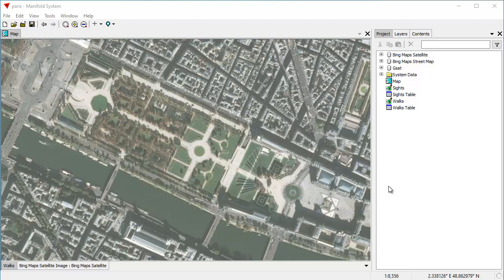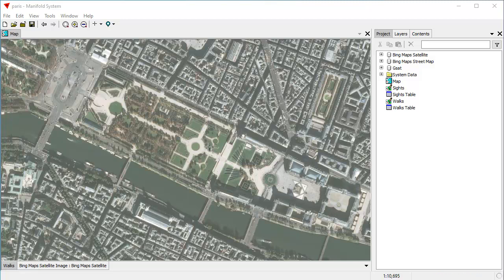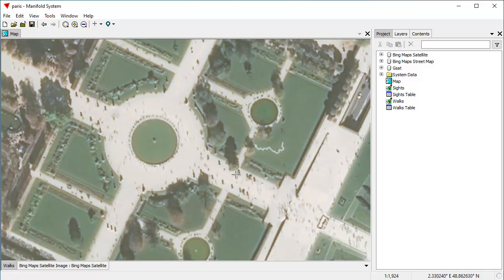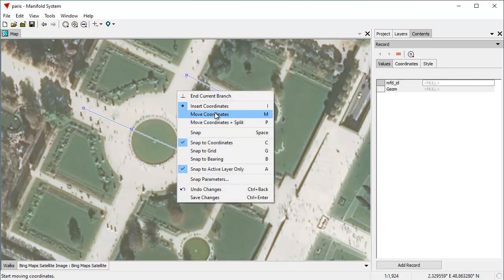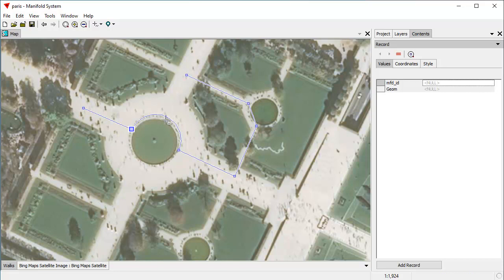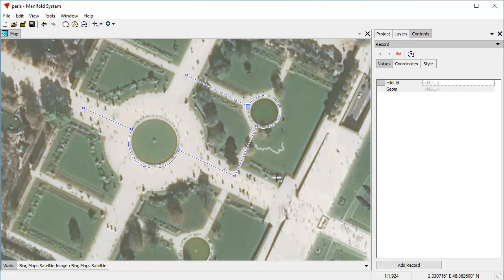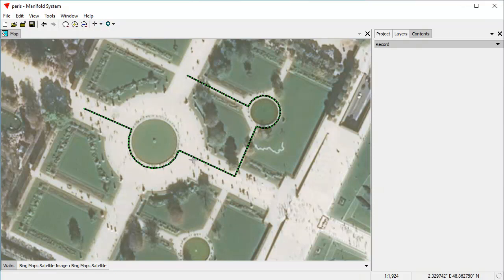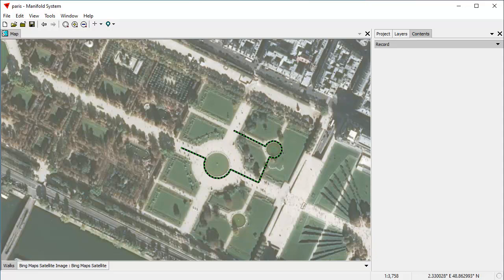Editing Drawings - Create Lines with Curves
A very short video showing how to create lines in drawings using straight segments and also circular arcs.  We create a line in a map of Paris showing our walk around circular ponds. Manifold can create polylines using straight line segments for classic polylines, or using curved segments that are circular arcs, ellipses, or splines for very smooth curves, a much faster and easier technique than clicking many points.  Super!